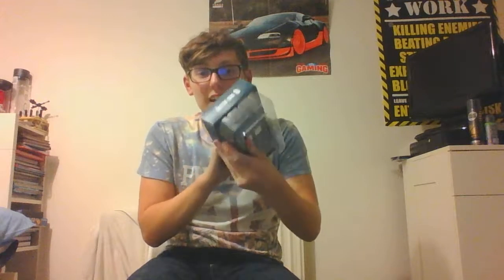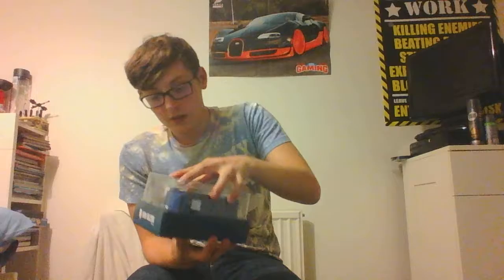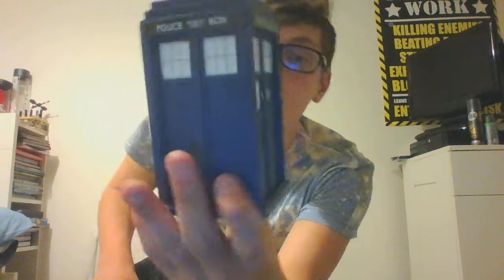doctor who 3